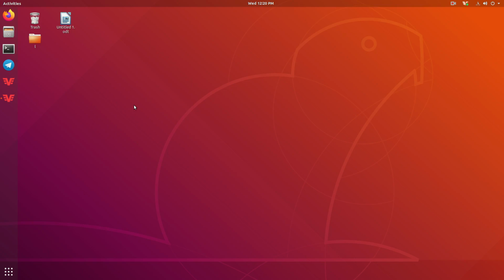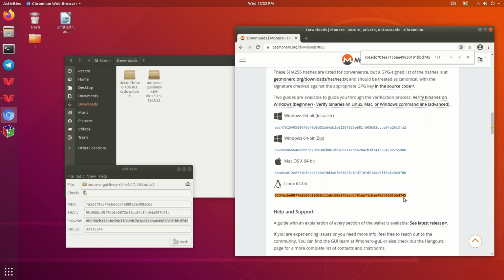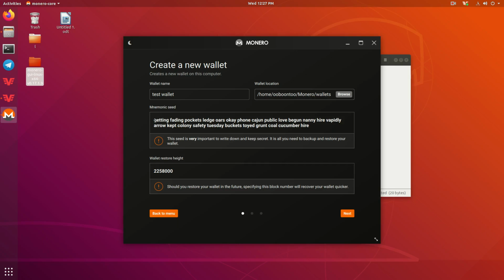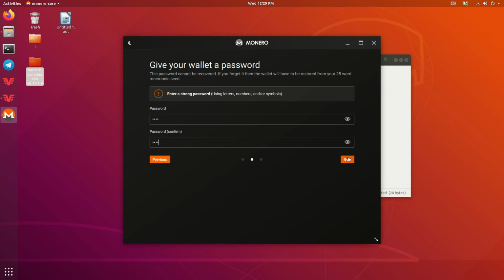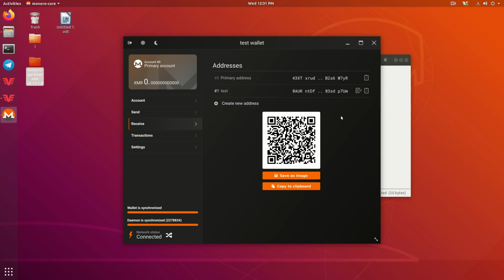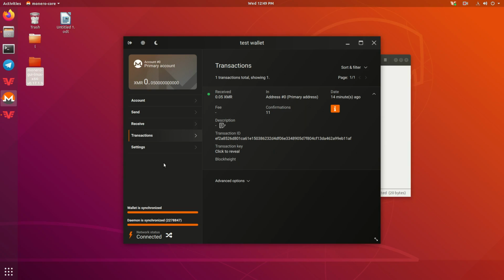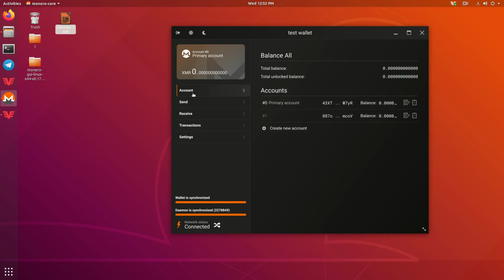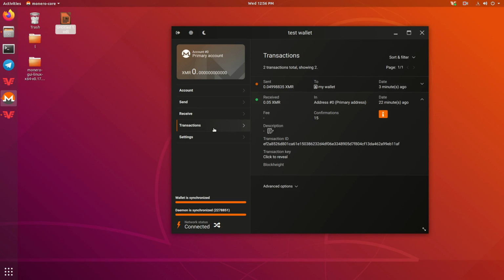Linux Monero GUI wallet tutorial for beginners (simple mode)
This will show you how do download, verify install and use the Monero GUI wallet on Ubuntu Linux